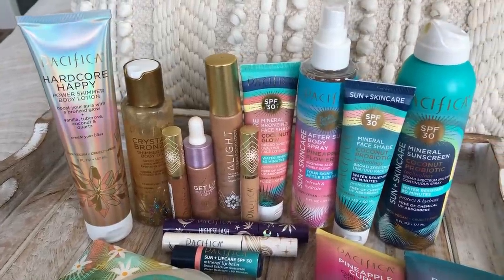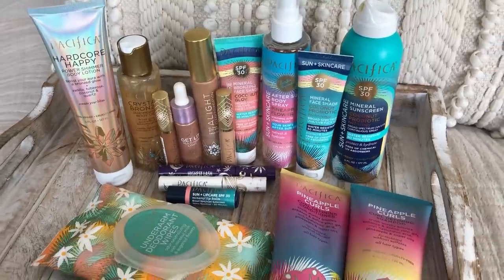Easy Natural Makeup Routine With Vegan Cosmetics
Hello gorgeous babes!! You guys have been asking for this makeup routine video and its finally here! Im showing you guys how I get this natural glow look. Im so excited to share with you the vegan cosmetics that I use.  Most of the products I use are by Pacifica Beauty. They are all vegan and all natural and so affordable!! I use a few other products that are vegan but a few of them are not as clean as Pacifica which is why the bulk of what I use is by them.

Colourpop Lipstick (in Quickie): * omg guys the worst has happened!!! they just quit carrying this shade...But here is the next best thing in the shade Appy and it pairs beautifully with the BFF lip liner
Mineral Fusion Cream Blush (Berry Glow)
Mineral Fusion Bronzer (Deep 2)
My Chelle Deep Repair Moisturizer
Eco Tools Eye Brushes
Eco Tools Blush Brush
Eco Tools Foundation Brush